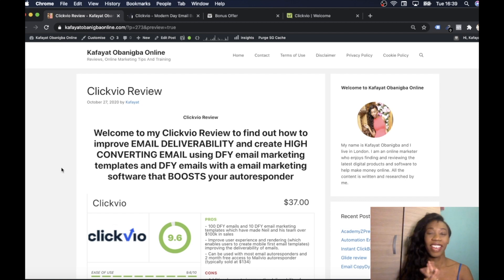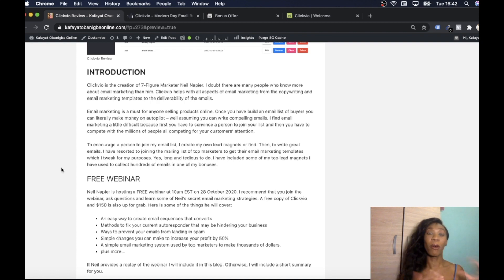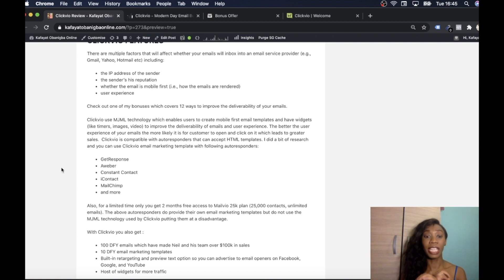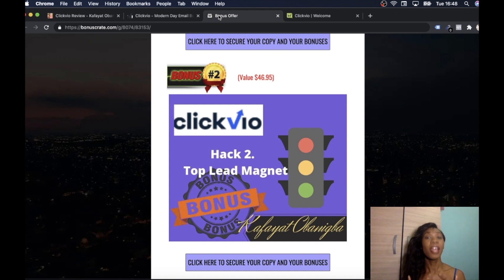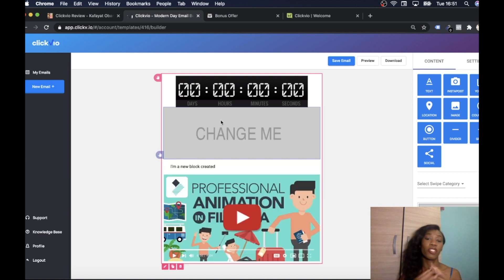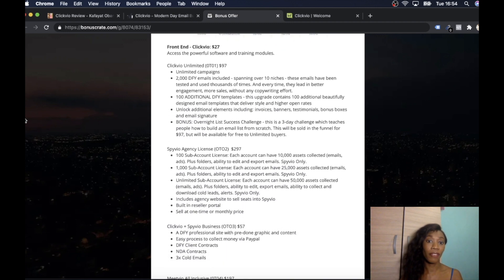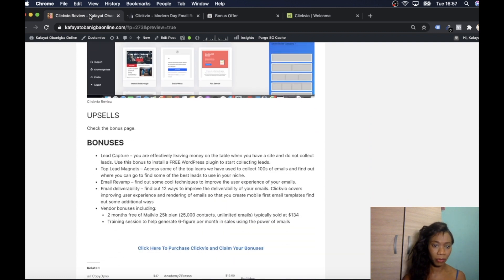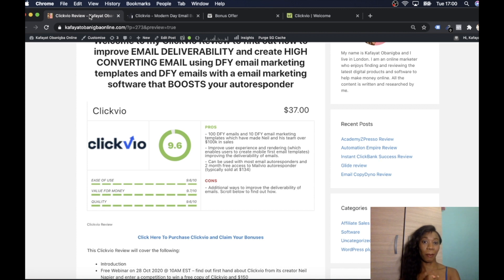Clickvio Review - DFY Email Marketing Templates and Emails by Neil Napier + Exclusive Bonuses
Clickvio is created by Neil Napier.  Clickvio provides DFY email marketing templates, DFY emails and improves the deliverability of emails using MJML technology to improve rendering and user experiences.

UPDATE: I attended the live webinar; nothing new to add to the video based on the webinar. I had exclusive pre-launch access to Clickvio to do this review so it is comprehensive.

Link to Clickvio FREE Webinar on 28 Oct 10am EST (access via the bonus page)

Neil Napier is having a free webinar on 28 Oct 2020. You can win a free Clickvio and $150.

With Clickvio you get:
* 100 DFY emails used by Neil to make $100k in sales
* 10 DFY email marketing templates
* Built-in retargeting and preview text option so you can advertise to email openers on Facebook, Google, and YouTube
* Host of widgets for more traffic
* 2 months free access to Mailvio 25k plan (25,000 contacts, unlimited emails)

Do not missing out on my Clickvio Review.

I hope you enjoy my Clickvio  Review

Clickvio  Review, buy Clickvio , get Clickvio , Review of Clickvio , Clickvio  and Bonuses

Clickvio Review - how to improve EMAIL DELIVERABILITY and create HIGH CONVERTING EMAIL using DFY email marketing templates and DFY emails with a email marketing software that BOOSTS your autoresponder